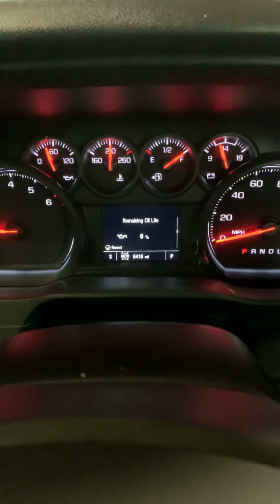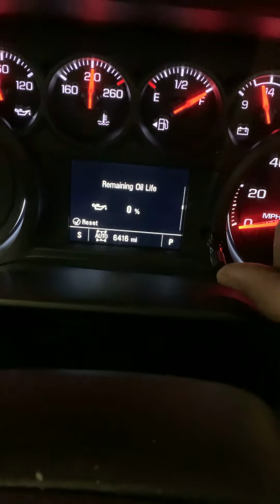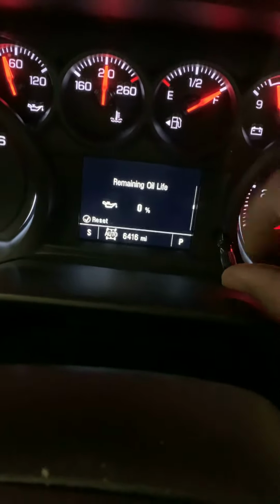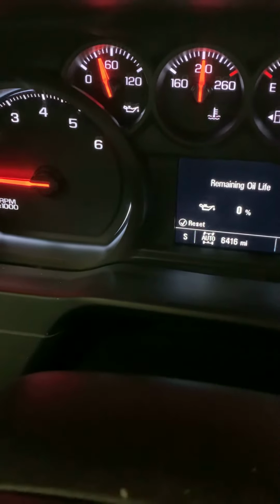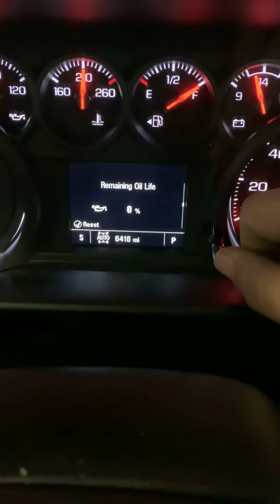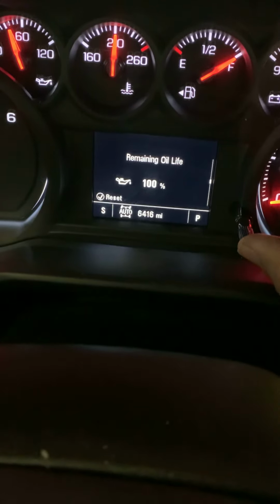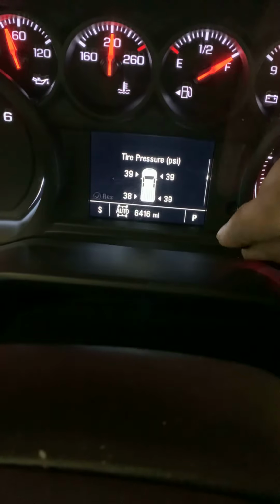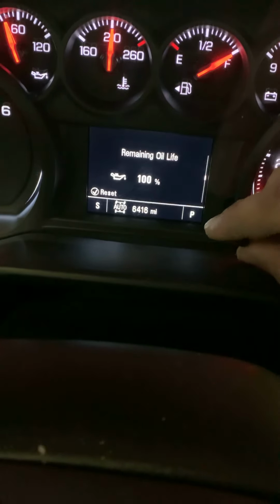2021 Chevrolet Silverado Oil reset procedure trail boss edition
2021 Chevrolet Silverado trail boss oil reset procedure should work for similar models of Silverado